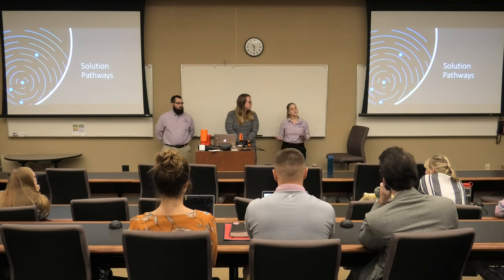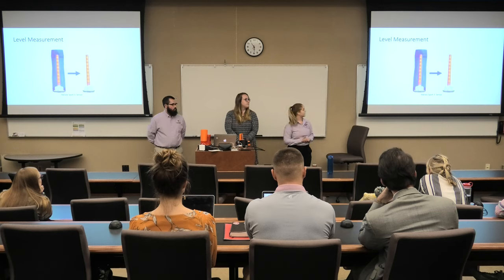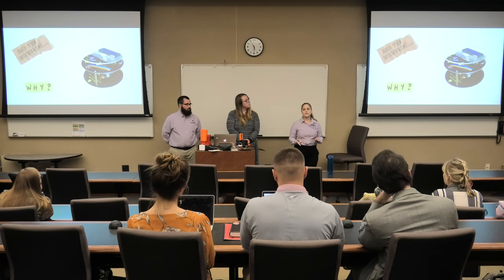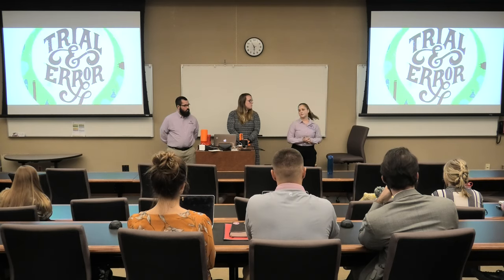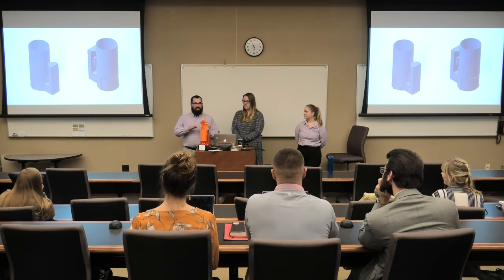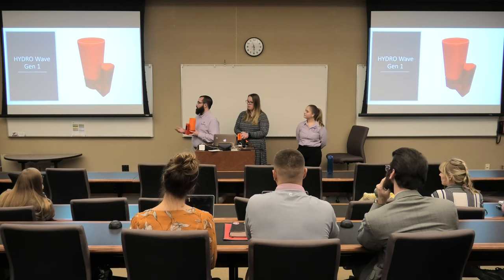Digital Display Liquid Intake Measurement Cup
Aaron Sams
Holland Hysmith
Kari Lockmiller